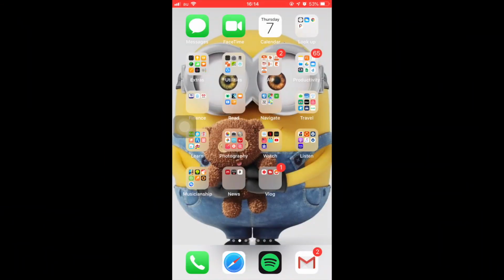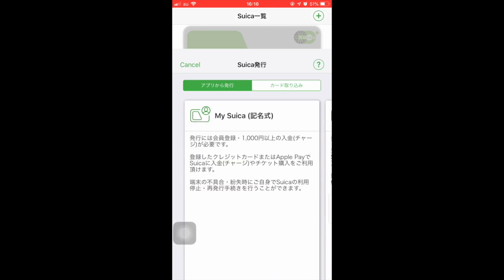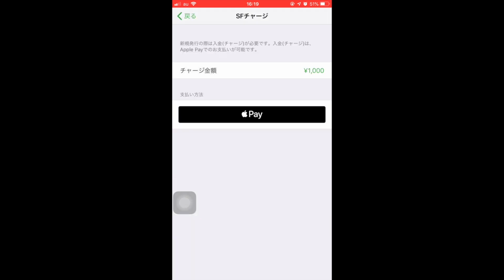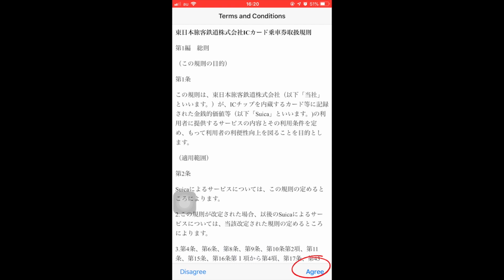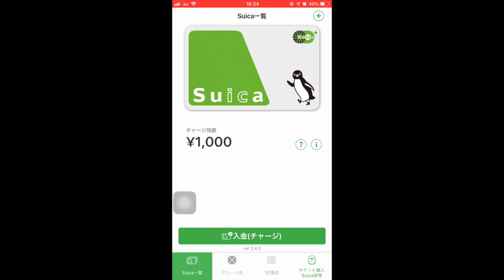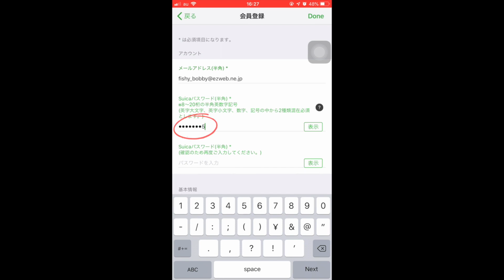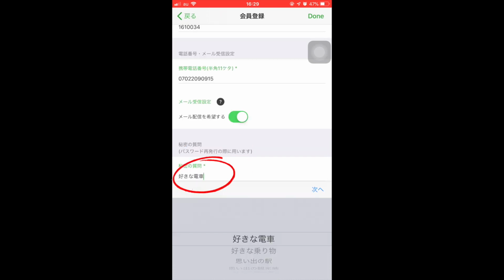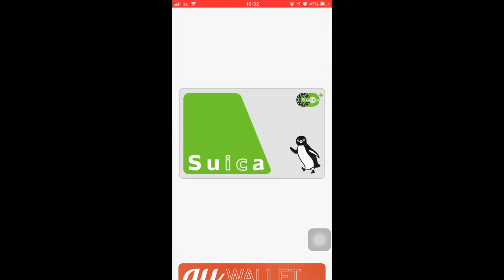HOW TO DOWNLOAD SUICA ON YOUR PHONE (COMPLETE TUTORIAL) | お使いの携帯電話にSUICAをダウンロードする方法（完全チュートリアル)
FishnTokyoへようこそ!!♡♡♡ If you're new to my channel then Welcome to the world of Kawaii and more!

In this video I will show you the step by step tutorial on how to download suica on your phone and the 6 merits of having it on your phone.